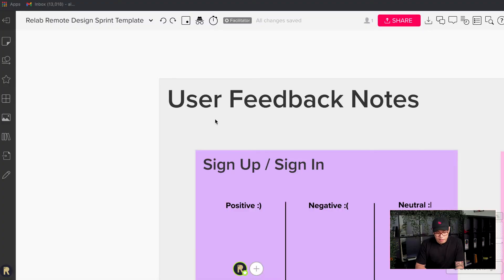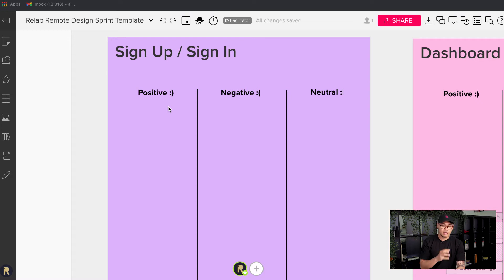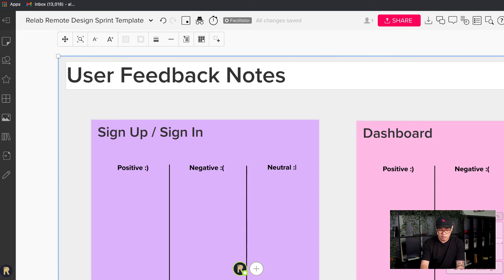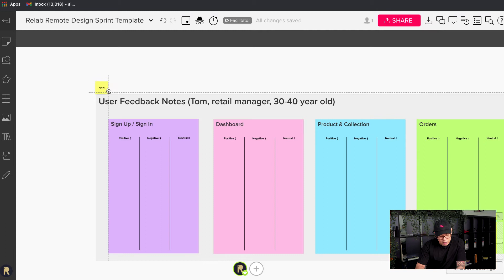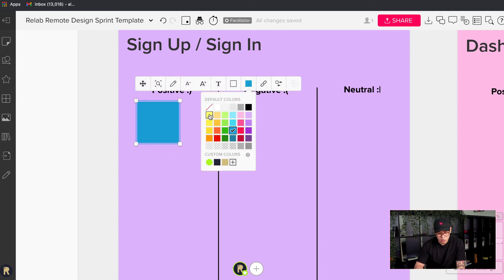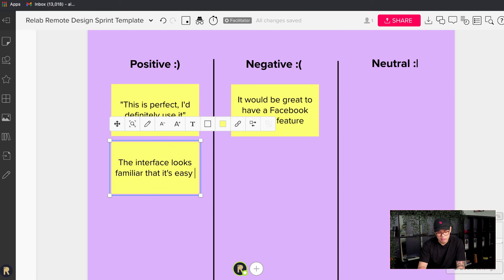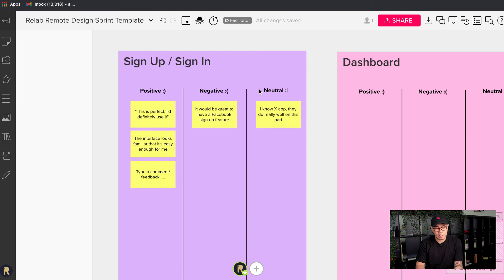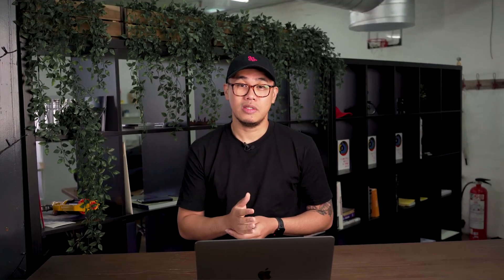How to do User Testing Notes (Design Sprint User Interviews - PART 2)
At a user testing or usability testing session, one of the most critical thing to do is to record user feedback notes, so teams can measure the responses and be informed on the next best action to take in their product design or UX design journey. We find using the Design Sprint method (User Interview notes) is not only efficient, but it's also structured in a way that you can objectively take notes and review user feedback systematically. In this video Alvin shares a method that we use in our Design Sprint facilitations, particularly in a Remote Design Sprint setup.

Timestamps:
00:00 – Introduction
01:18 – Preparation: User Feedback note segmentation
05:18 – Writing user feedback notes (examples)
08:43 – Summary